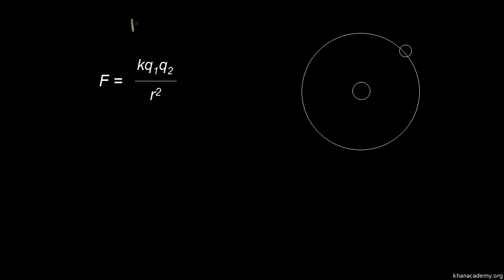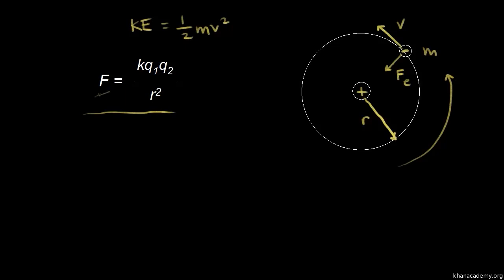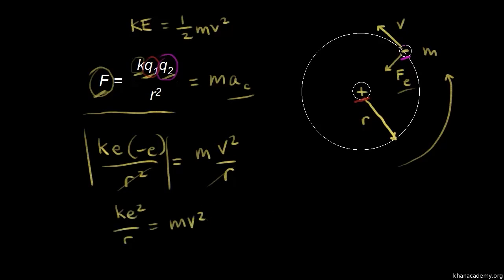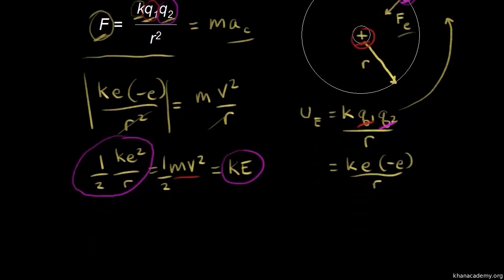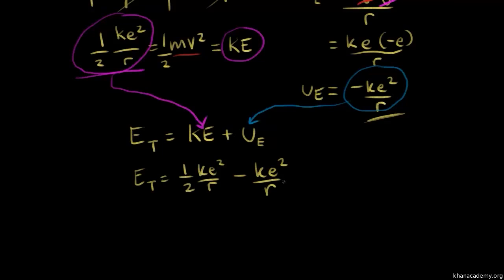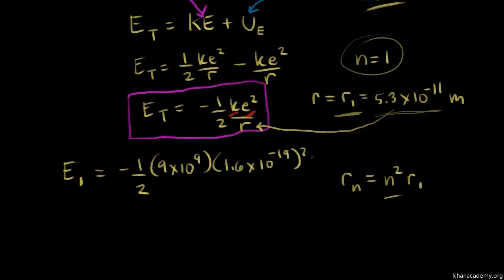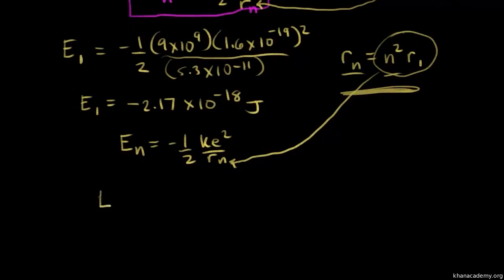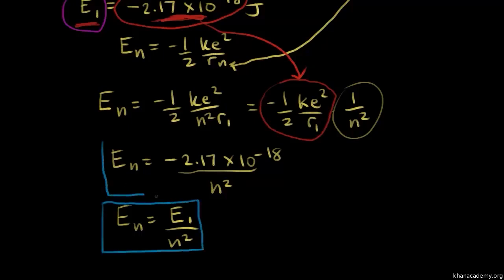Bohr model radii (derivation using physics) | Grade 11 | Chemistry | Khan Academy (IN accent)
Derive the radii of Bohr model energy levels using physics reasoning. This video connects centripetal force, electrostatic attraction, and quantized angular momentum.